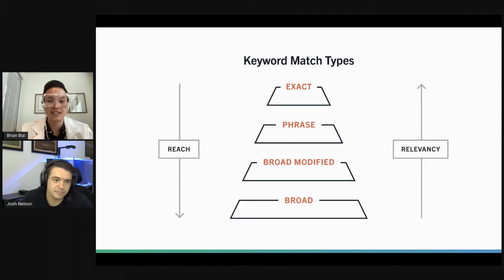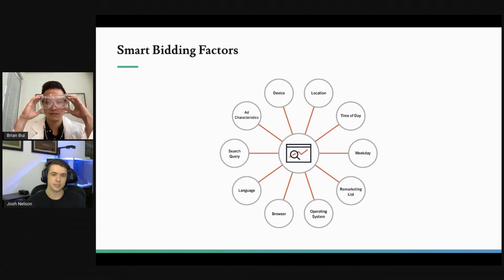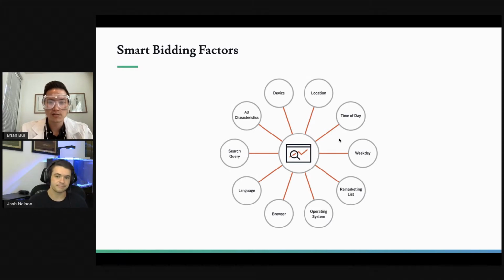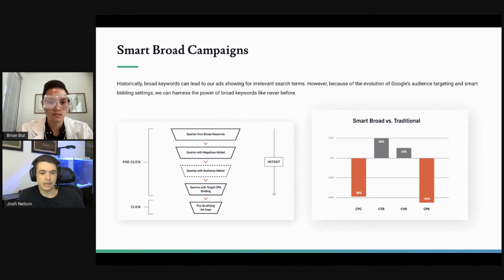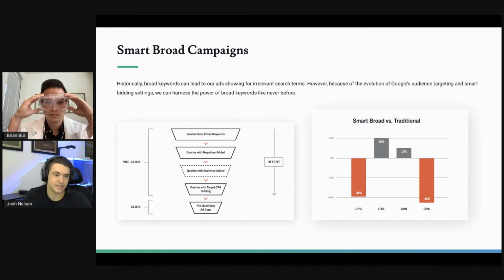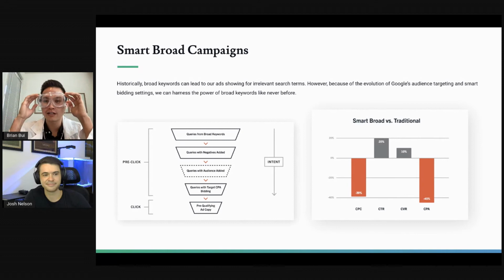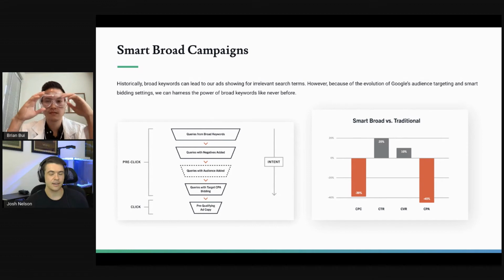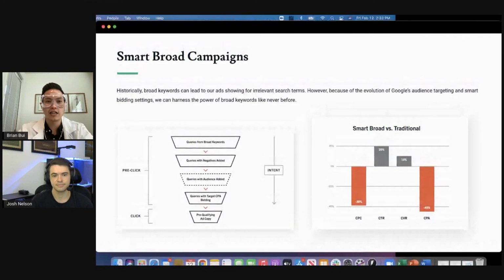How to use Broad Keywords the Right Way in Google Ads - Smart Broad Campaigns - Directive R&D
Welcome to Directive R&D! In this series, we'll be sharing what's working & what isn't for our own marketing, as well as insights from experiments we've run across 100+ SaaS companies over the years.

In the lab, we are joined by Josh Nelson, Paid Media Innovation Manager at Directive to talk about a paid search campaign strategy that drove down CPA by 45% on average across our portfolio of B2B SaaS accounts.

Google Ad Keyword Match types have been a hot topic these last couple of weeks because the end of Broad Match Modified is coming in February 2021.

Have no fear!

In this video, we share exactly how to leverage broad match keywords + audience targeting + smart bidding strategies to take paid search performance to the next level 🚀

If you're investing in PPC with Google Ads, you won't want to miss this!